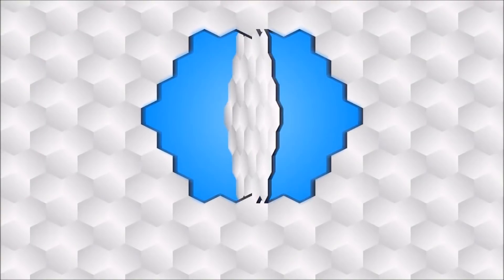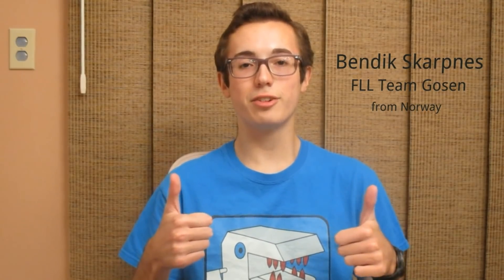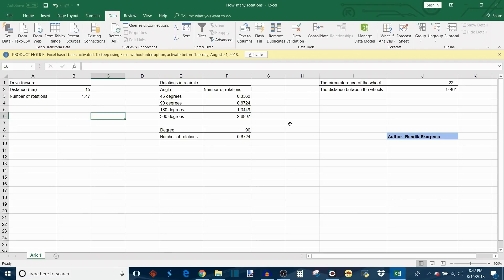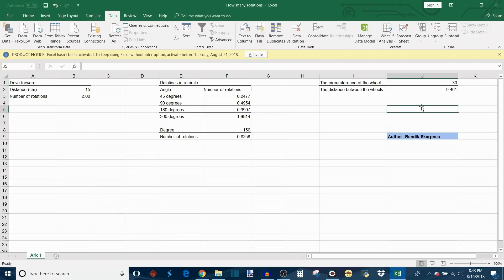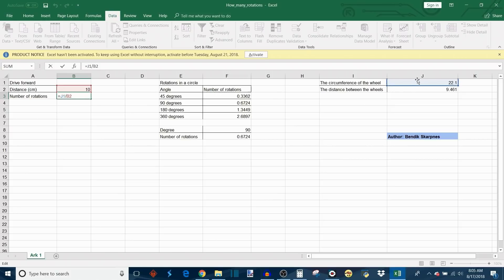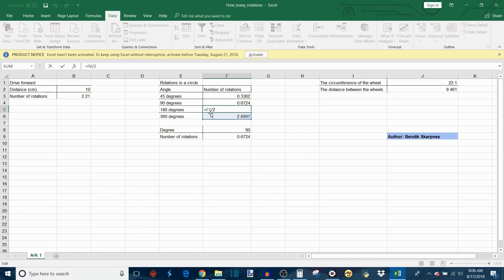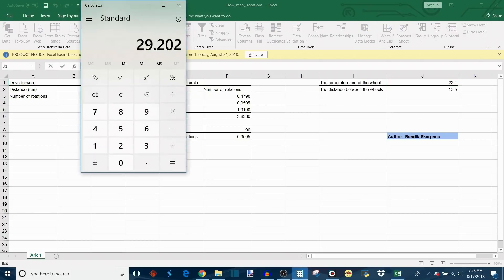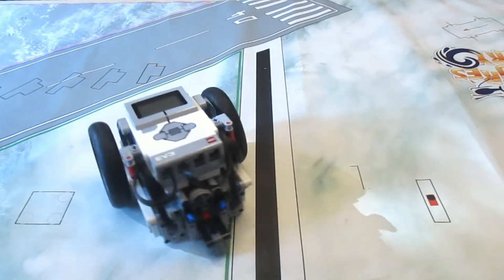This Excel Spreadsheet Saves Time Programming an FLL Robot - EV3 Navigation with Bendik Skarpnes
How can a spreadsheet in Microsoft Excel help you program your FLL robot faster? Today, I will show you a special spreadsheet created by Bendik Skarpnes from FLL Team Gosen. You can input information about your FLL robot's wheel size and the distance between the wheels and the spreadsheet will calculate how many motor rotations you need to program to get your robot to make a specific turn or drive a desired distance. Best of all, I will show you how to make your own version of the spreadsheet!